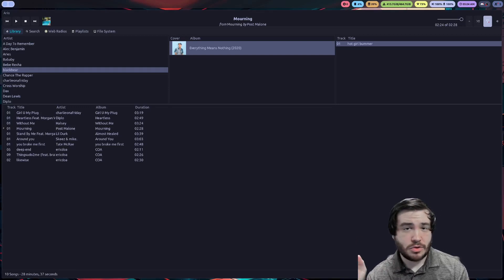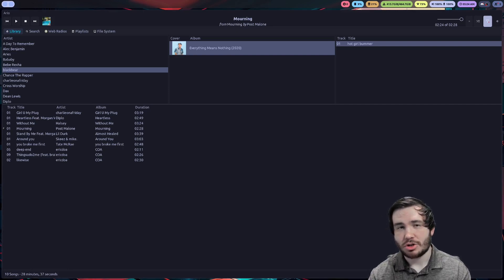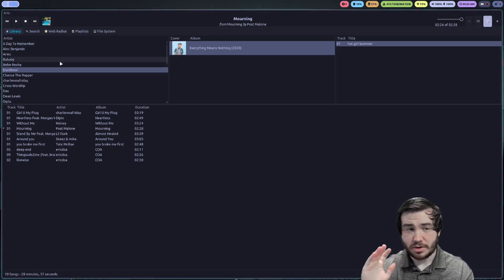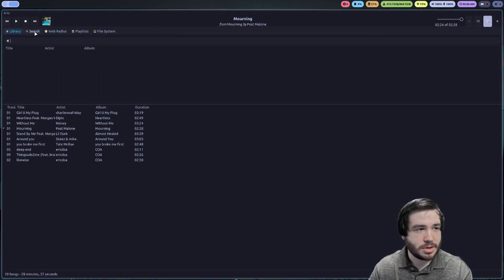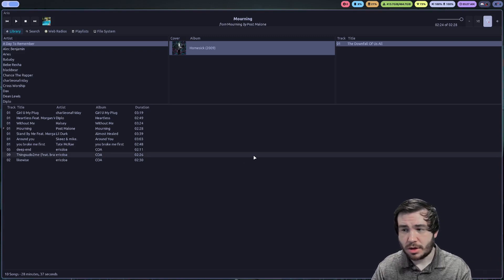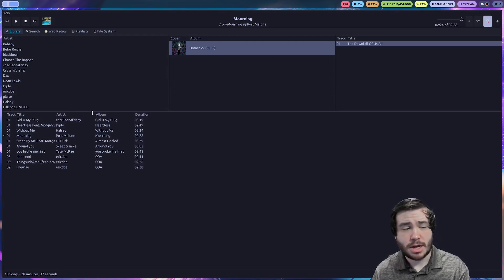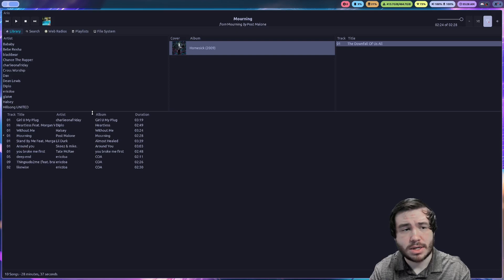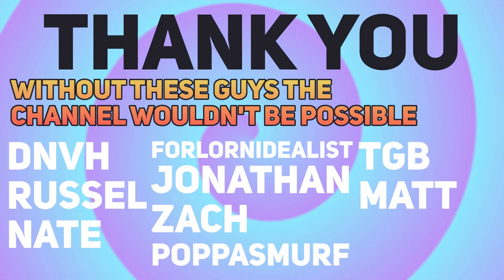My Music Player 🎼 of Choice on Linux Ario & MPD | What Is Your Favorite?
Nothing to crazy here, I have recently switched to using Ario with mpd. I am interested to hear what you guys use and explain why I like Ario.